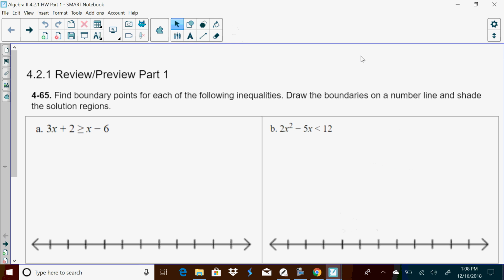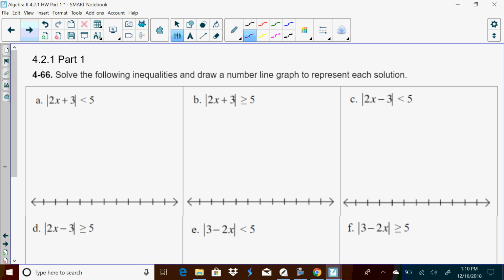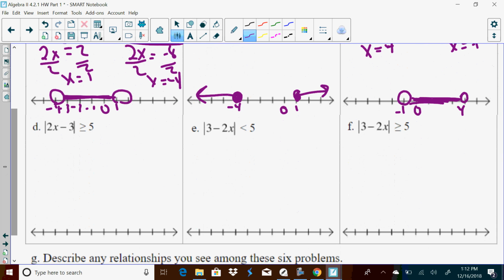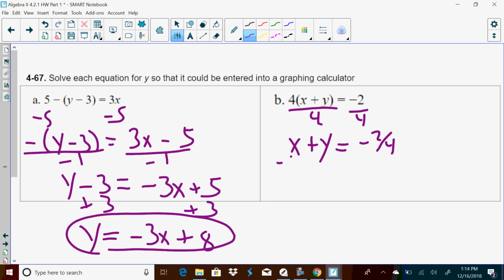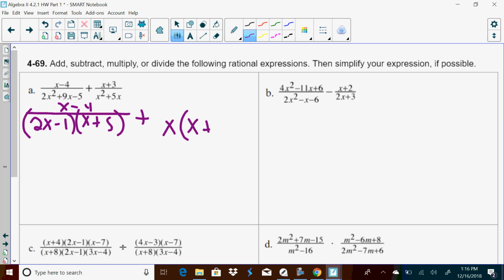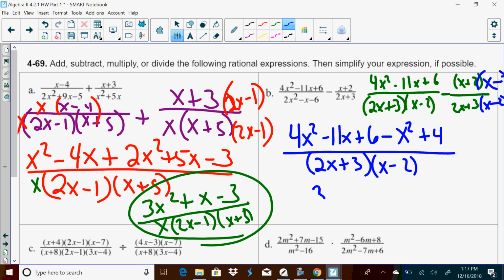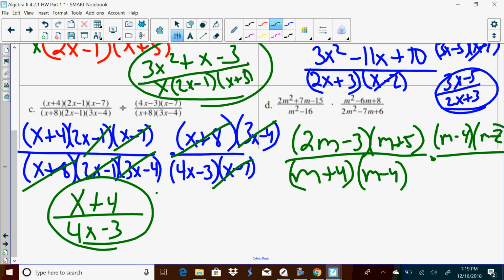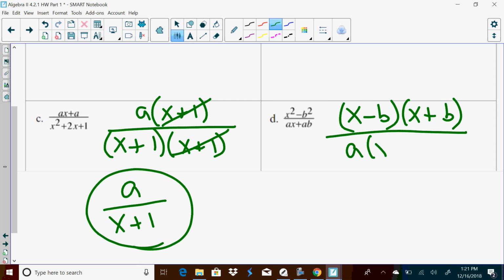Algebra II 4 2 1 HW Part 1 Answers